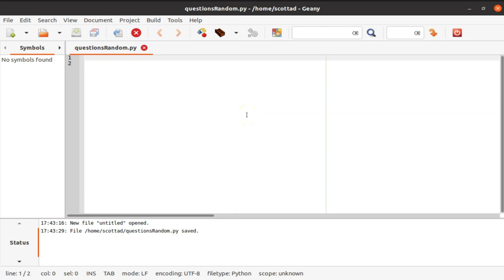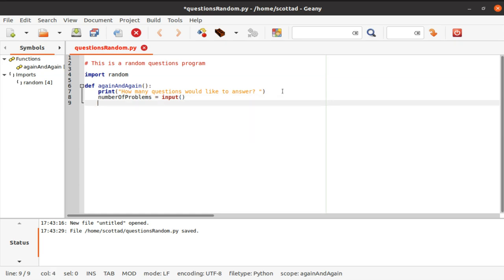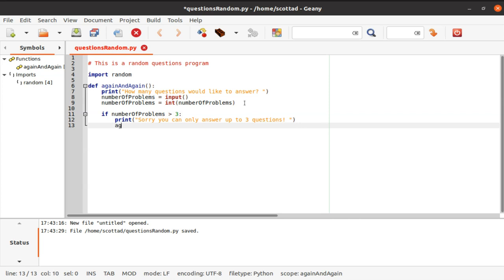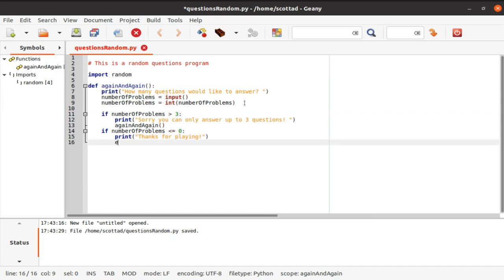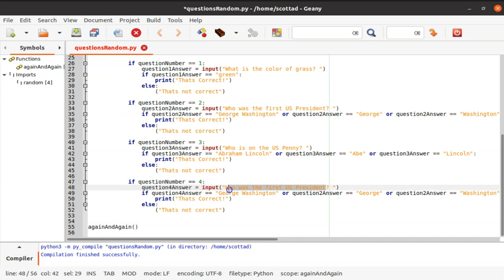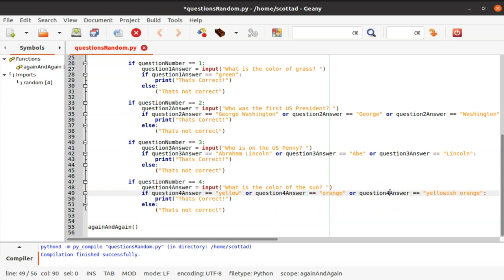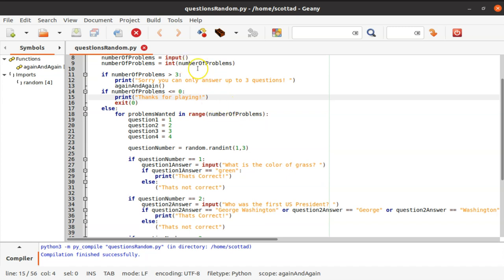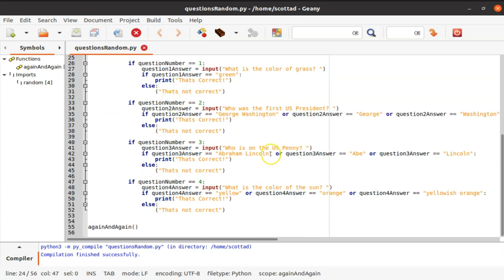Python: Python Random Questions Program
This Python tutorial is for Python beginners in order to create their first random questions program. This python program allows the user to input answers to questions. This program utilizes loops, functions, and input from the user. Python is a good language for anyone to learn because it has many applications in the real world. Learn python input today with this free tutorial. This tutorial discusses the basics of the Python 3 version.

This playlist features free tutorials for SQL, Java, and Python. These tutorials are for beginners to create their first program with these programming languages. Python and Java are good languages for anyone to learn because it has many applications in the real world. Learn python, Java, and SQL today. Don't procrastinate any further.